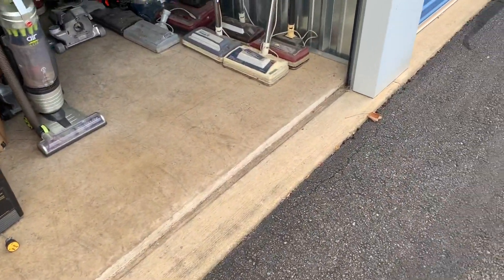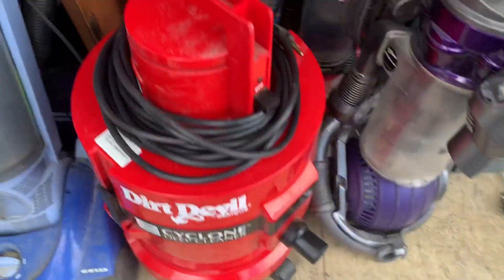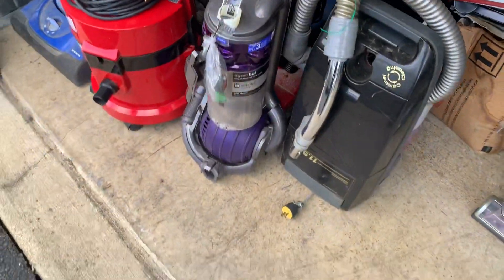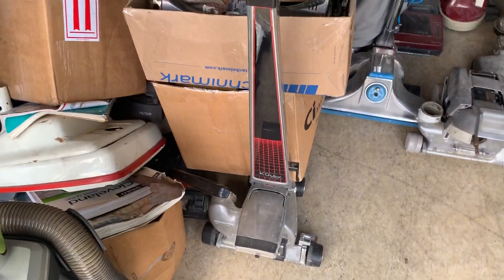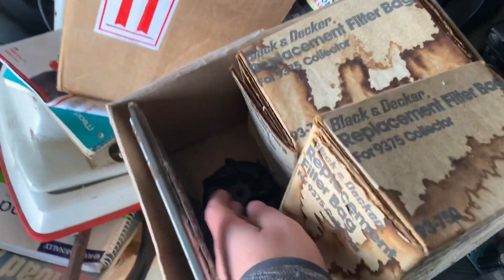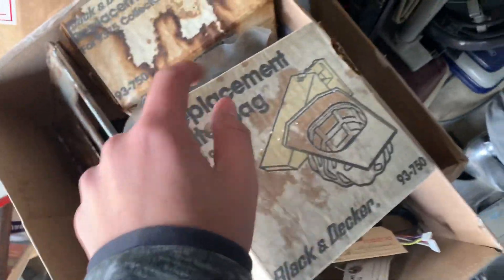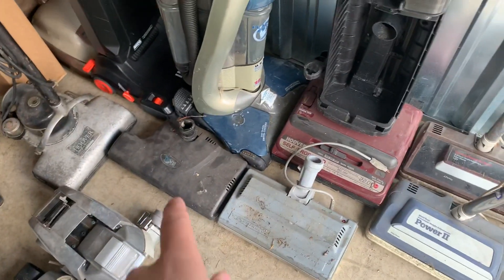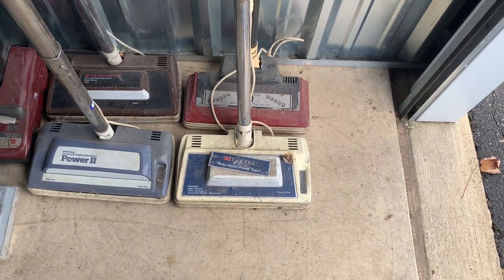New vacuums and parts from the vacuum shop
I will be uploading more videos soon please be patient.